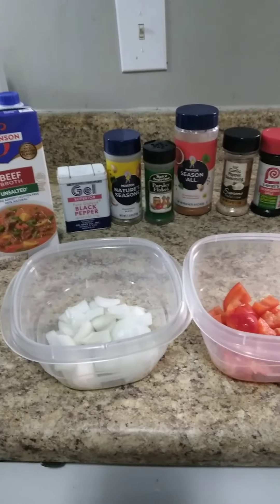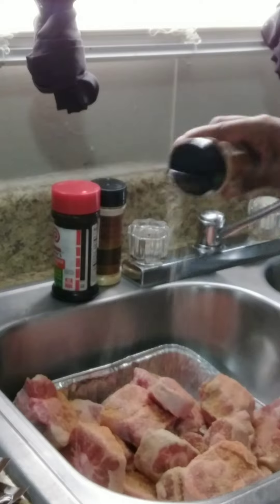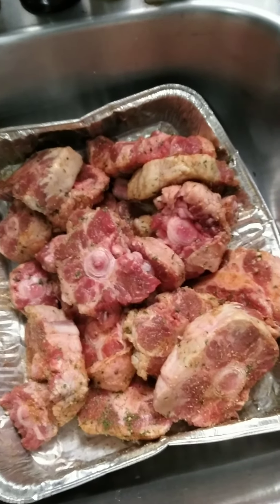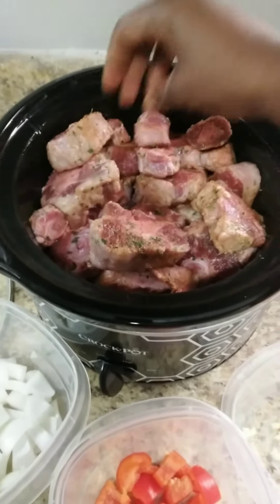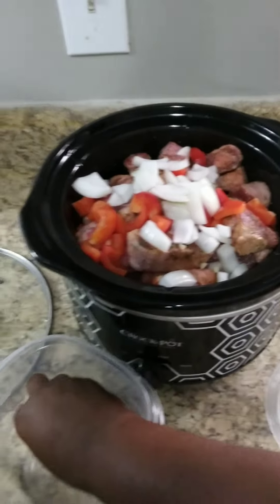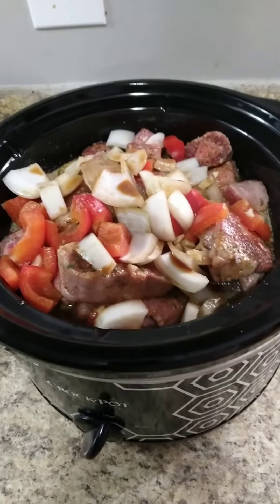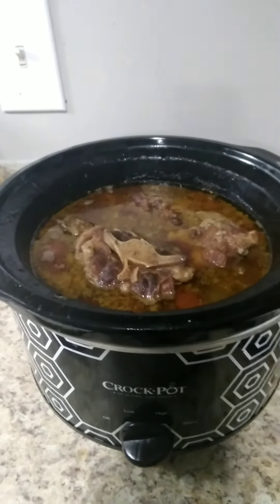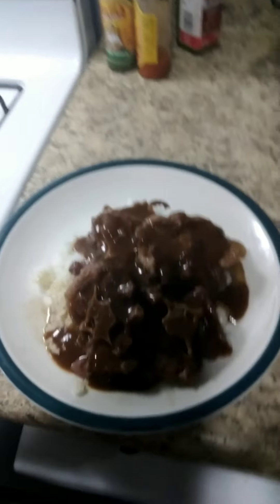Best quick way to prepare & slow cook Ox Tails.